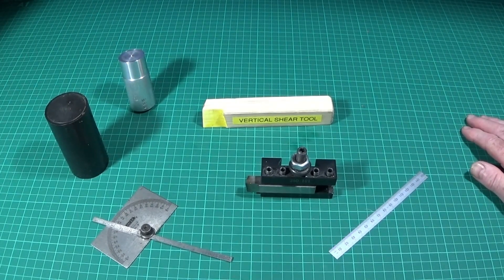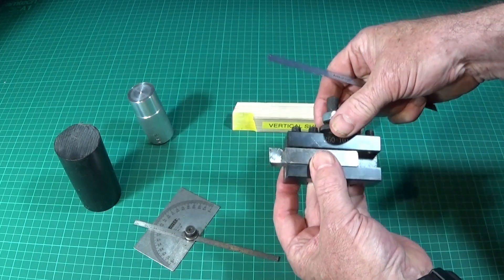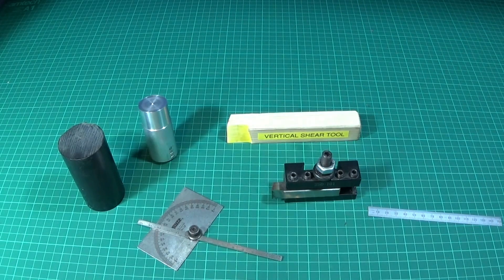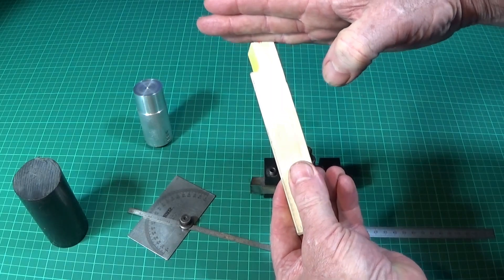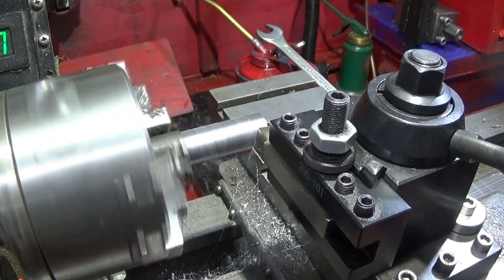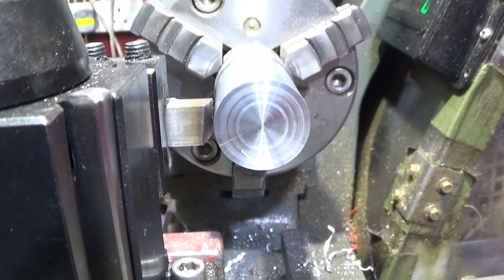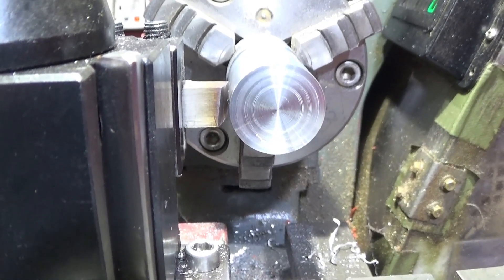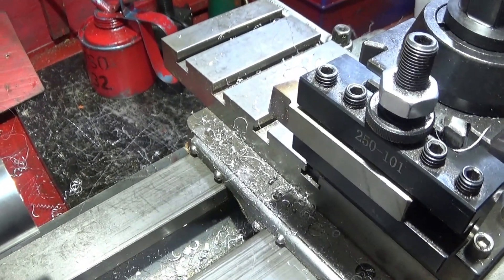How To make & Use A Vertical Shear Finishing Tool For The Lathe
See how you can make and use a vertical shear tool for the lathe. This tool is a special tool for machining excellent finishes particularly on difficult materials such as mild steel and copper.

SOME OFFERS ON HSS TOOL BLANKS:-

SEE BELOW FOR SOME EXCELLENT OFFERS ON DCMT070204 INSERTS:-
1. Drillpro 10pcs HRC45 Blue Nano DCMT070204 YBC251 Carbide Insert for SDJCR/SDNCN/SDQCR Turning Tool
Code: BG4b76e8
Warehouse: ALL
EXP: 3.31

2. Drillpro 10pcs DCMT070204 YBC251 Carbide Insert for SDNCN1010H07/SDNCN1212H07 Turning Tool Holder
Normal Price: $10.99
Code: BG32857d
Warehouse: CN
EXP:3.31